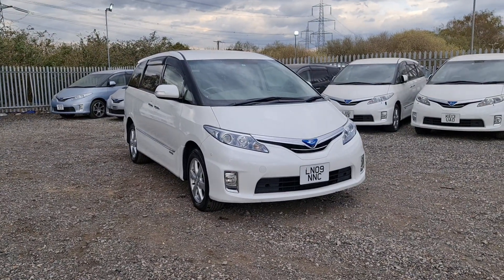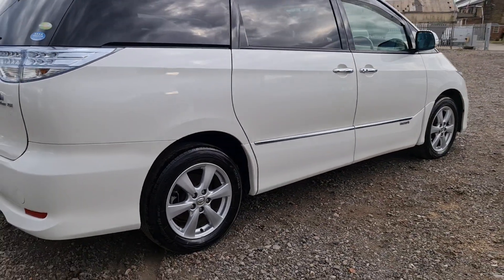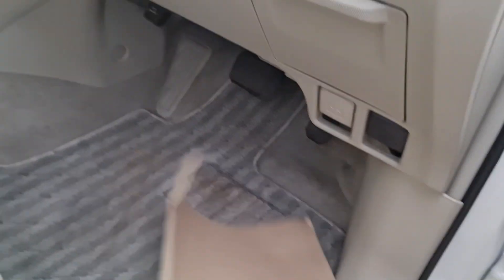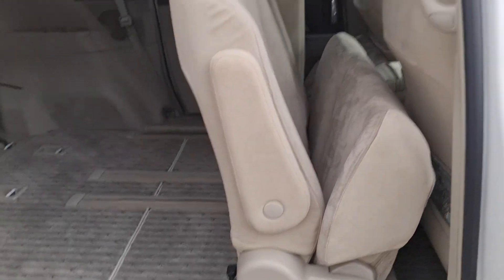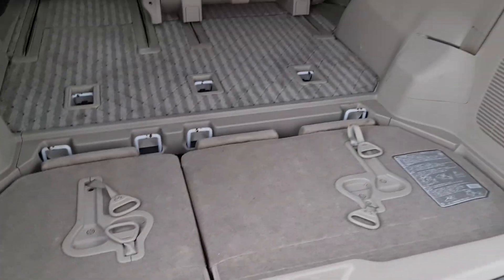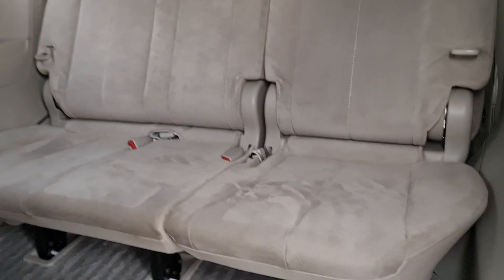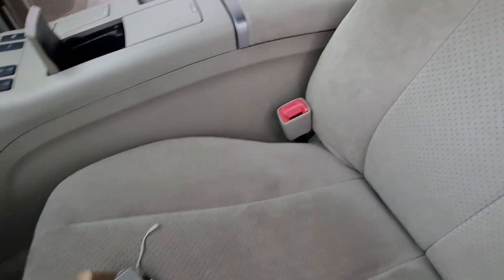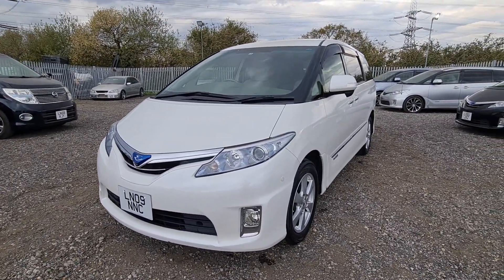2009 Toyota Estima Hybrid G-Ed 8 seats version for sale in London UK.